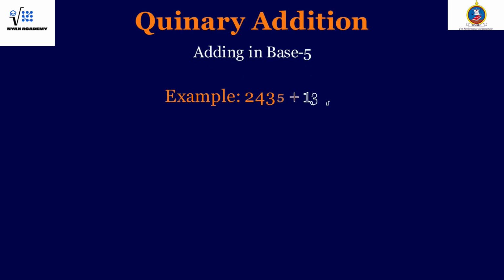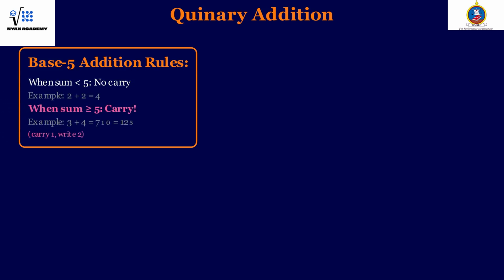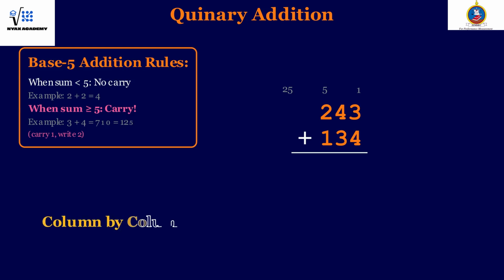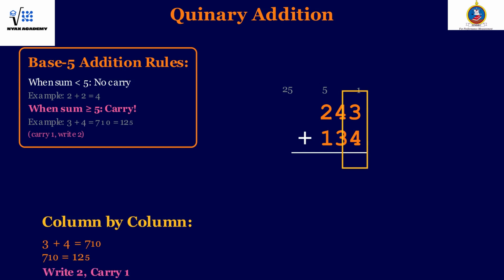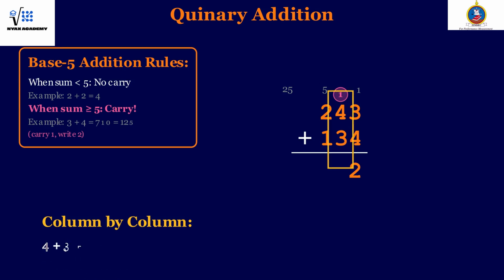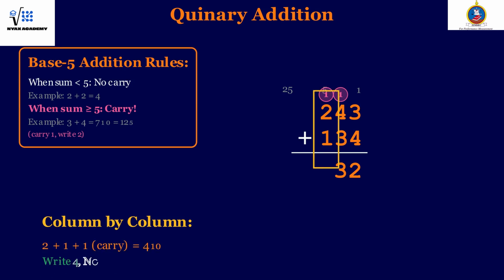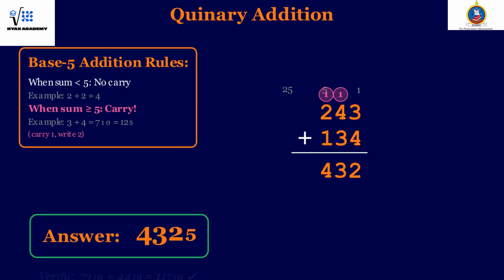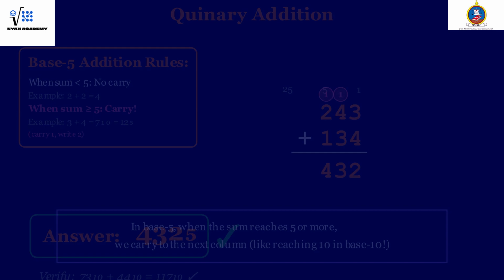How to Add Quinary Numbers Step by Step (Base 5 Addition)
Learn how to do Quinary (Base 5) Addition step by step, including carrying over. This tutorial is perfect for O Level, IGCSE, and ZIMSEC Computer Science students who want to master base 5 arithmetic with confidence.